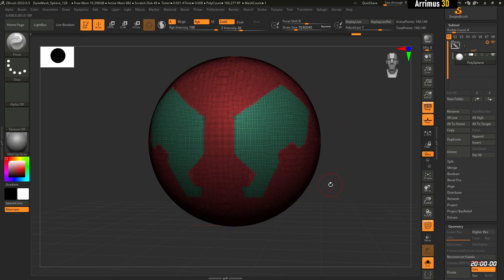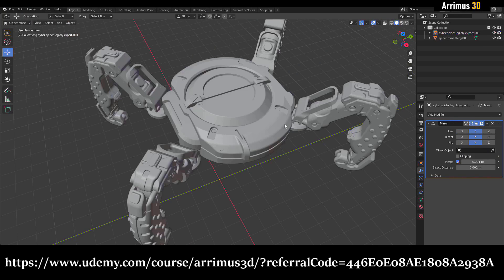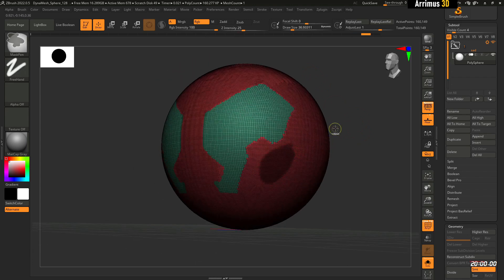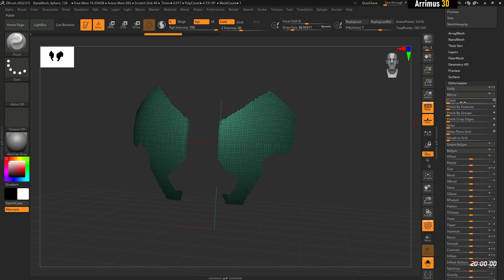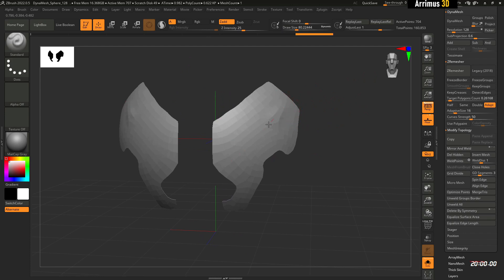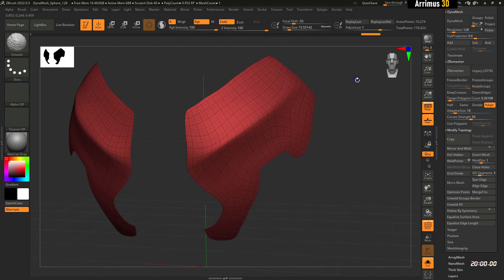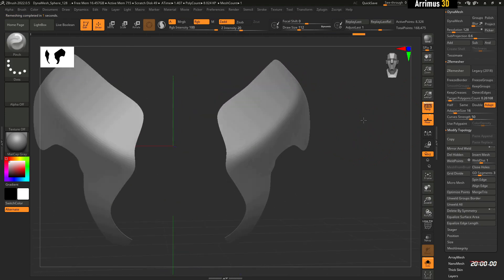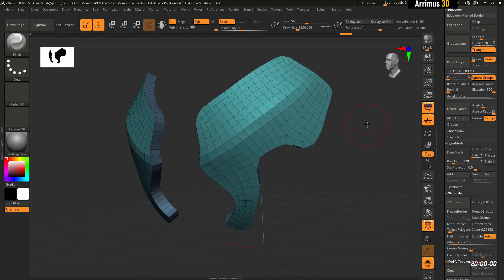Zbrush Hot Tip - Double Remesher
In this video I will show you the double remesher method in Zbrush. Thanks.